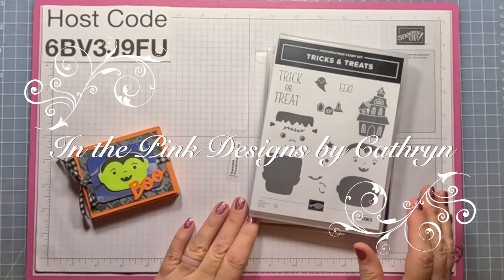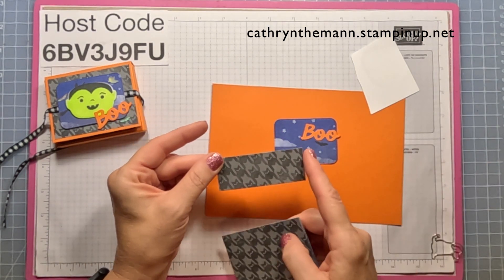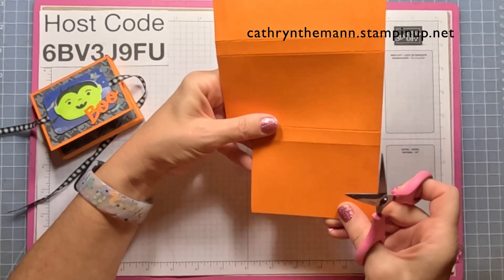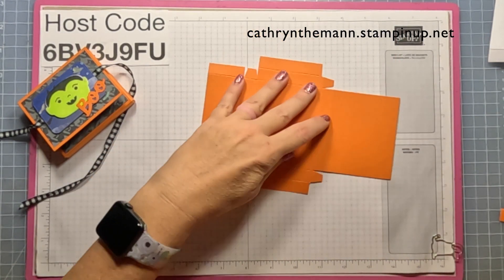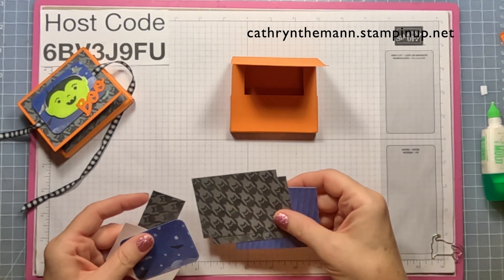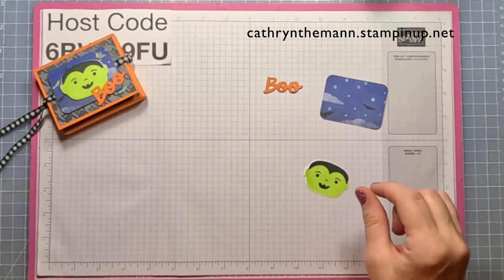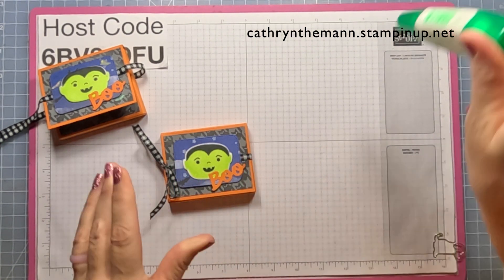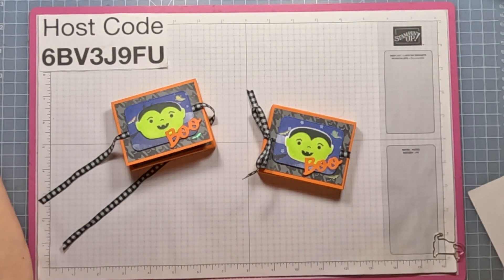HALLOWEEN VAMPIRE TREAT BOX with TRICKS & TREATS - Stampin' Up!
Hi Friends!
My project today is a Halloween Treat Box that measures  3 1/2  x  2 3/4  x  1/2".  I used the Tricks & Treats stamp set & dies Bundle, Nested Essentials dies and Them Bones Designer Series Paper.

Supplies:
Tricks & Treats stamp set & dies Bundle
Nested Essentials dies
Them Bones Designer Series Paper
Pumpkin Pie Cardstock
Basic White Cardstock
Parakeet Party Ink
Tuxedo Black Ink
Glow in the Dark Bats & Ghosts
Simply Scored
Take Your Pick Tool
Tear & Tape
Liquid Glue
Dimensionals

Thank you for visiting my Channel today.  I hope you enjoyed my Halloween Treat Box.

Cathryn